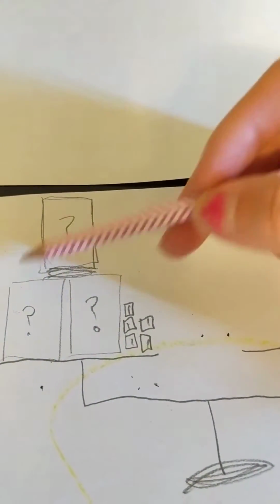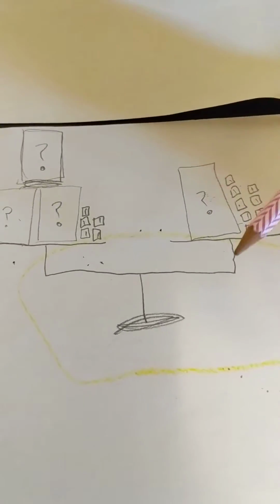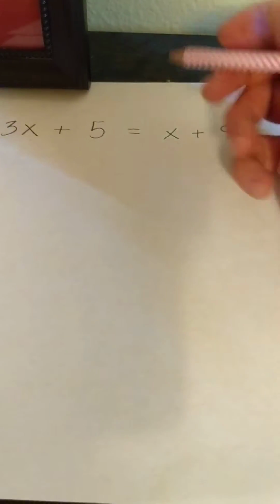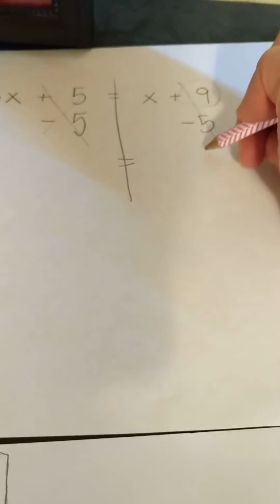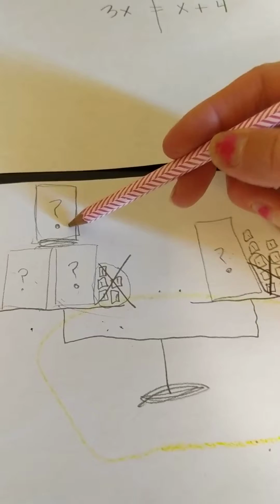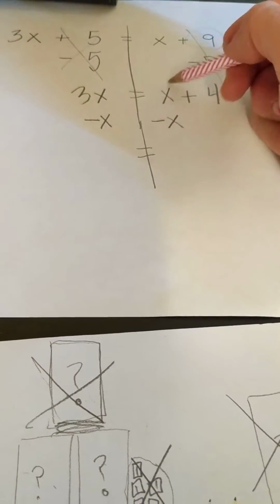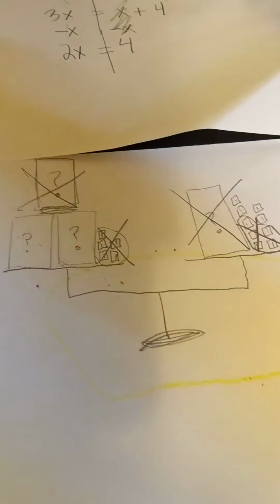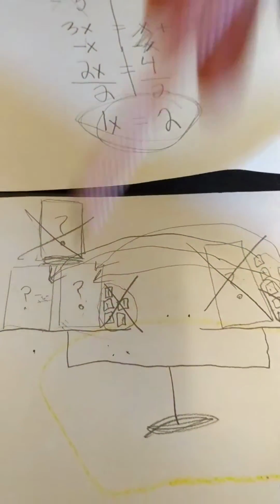Solving Multi-Step Equation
Solve a multi-step algebraic equation by making use of a drawing of a balance scale.